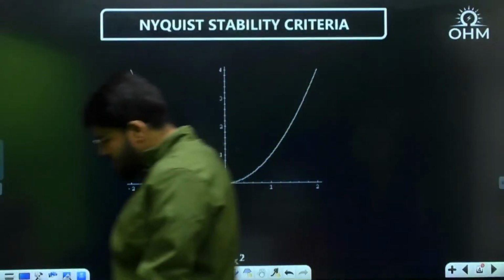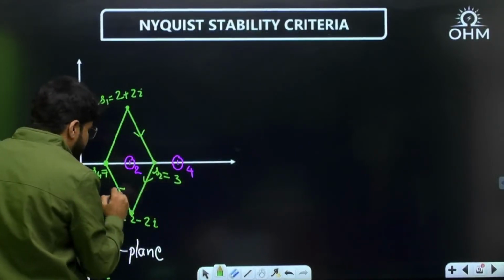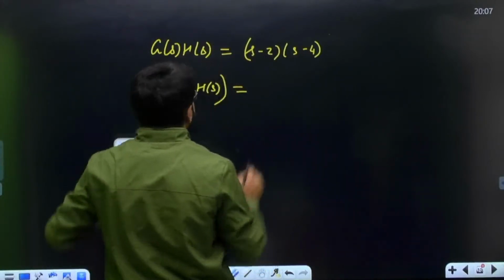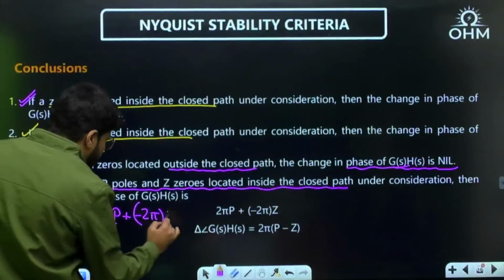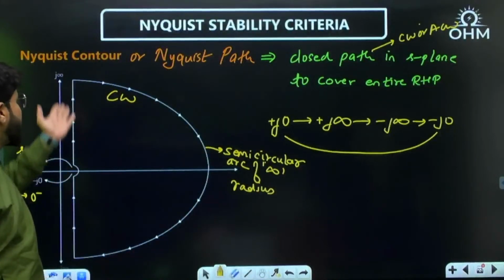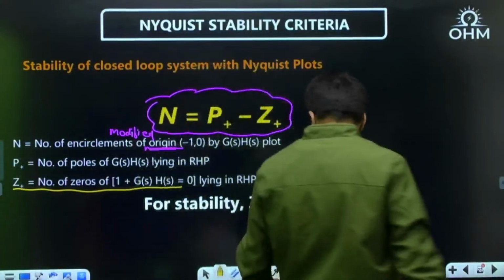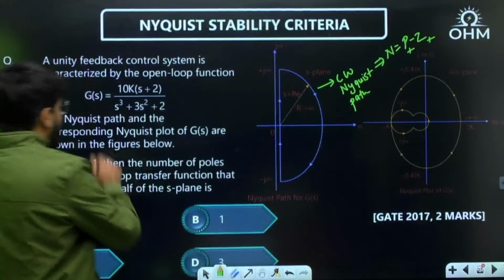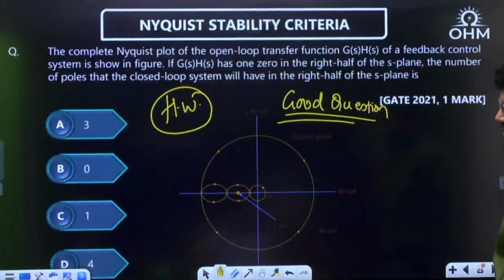CONTROL SYSTEMS | Nyquist Stability Criterion | Concepts & Questions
In this online session, you are going to study "Nyquist Stability Criterion" in Control Systems for GATE 2025. Watch this complete session to get in-depth knowledge with the best examples. This Session is beneficial for all Aspirants preparing for Any Engineering Exam including GATE Exam Preparing Aspirants.